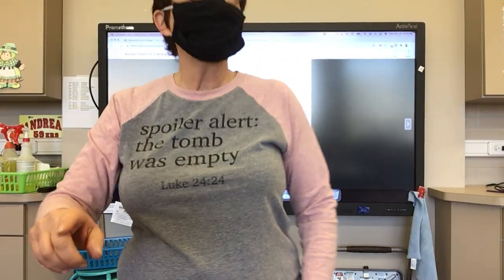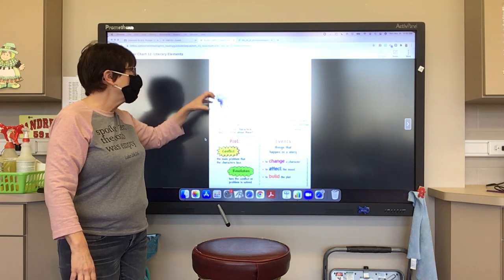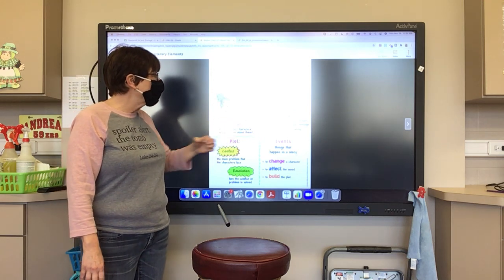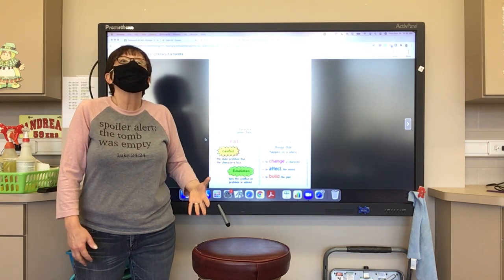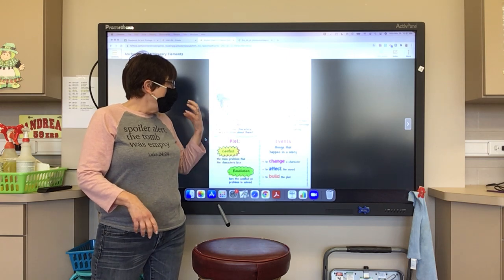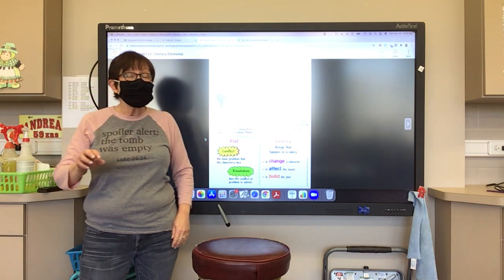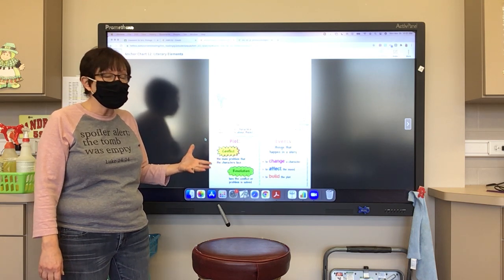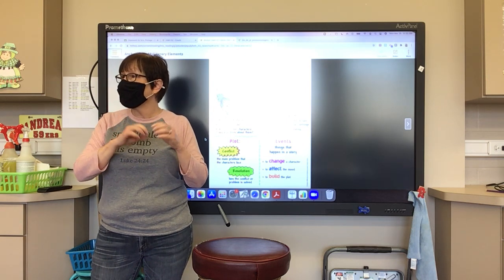Literary Elements Alex the Soccer Super Striker